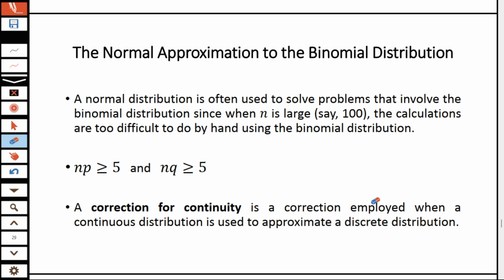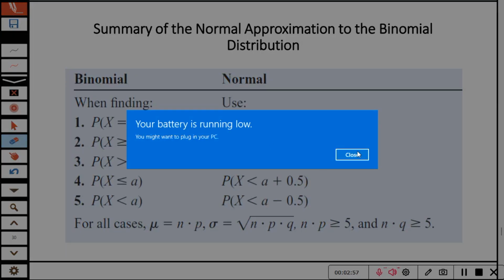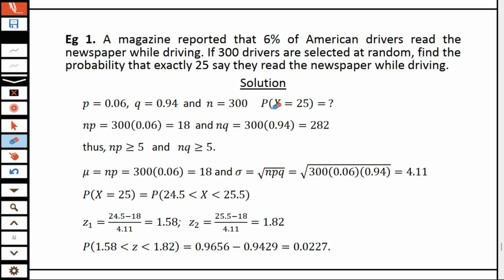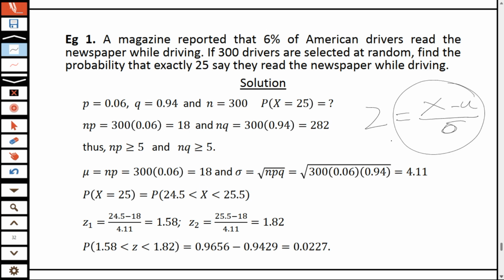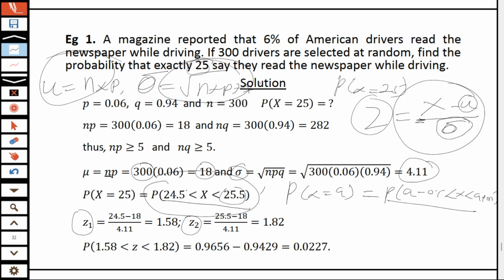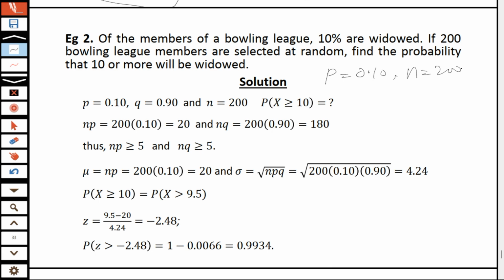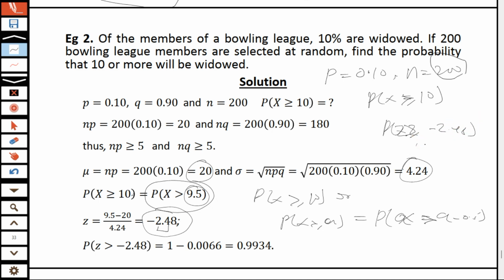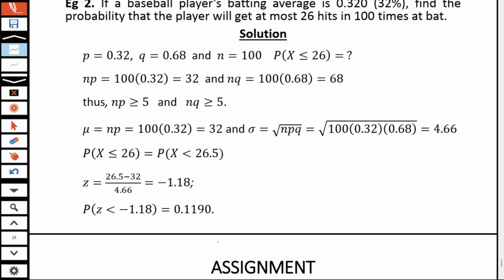Normal Distribution Approximation to Binomial Binomial Distribution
How to approximate Binomial distribution using Normal distribution